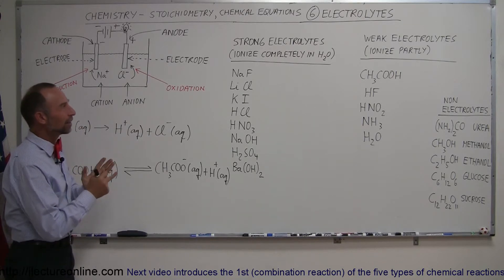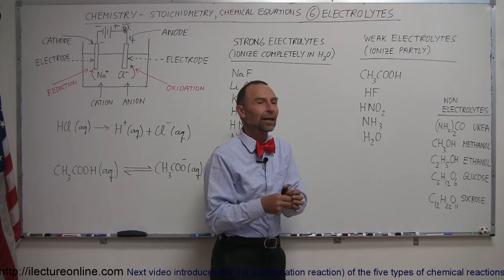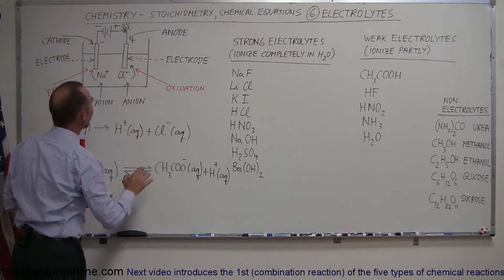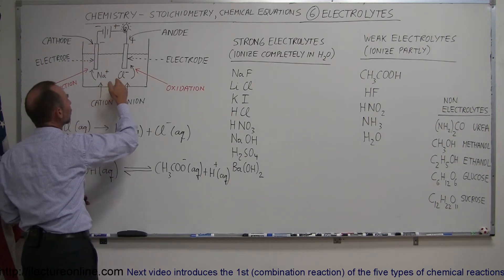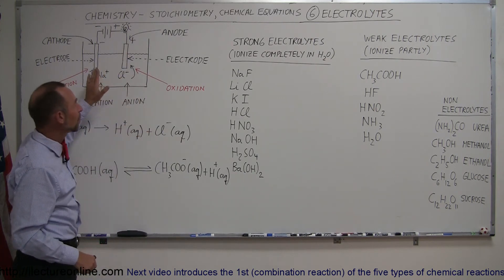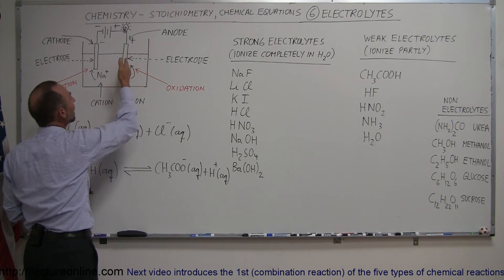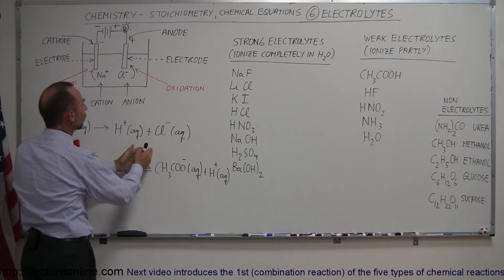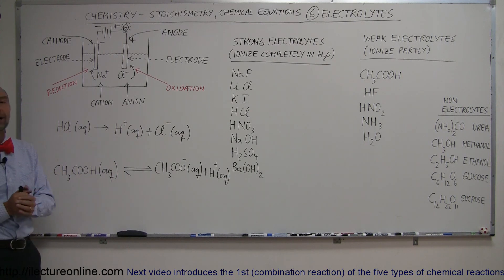Chemistry - Electrolytes in Chemical Equations (6 of 38)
In this video I will introduce and explain what is and how an electrolytes works.